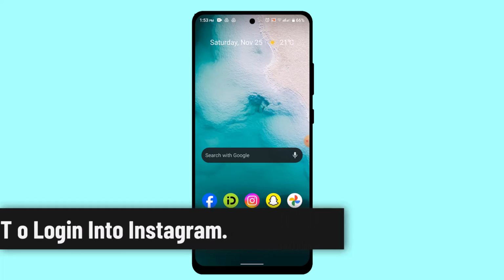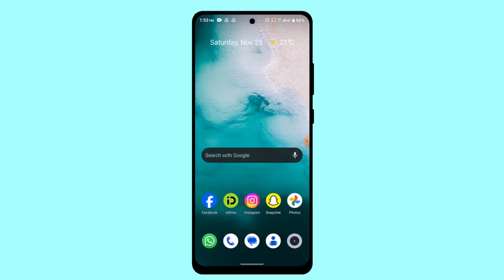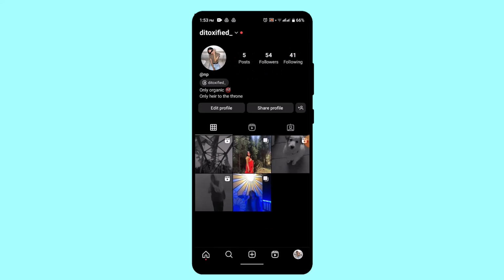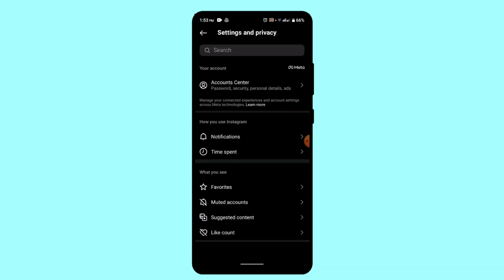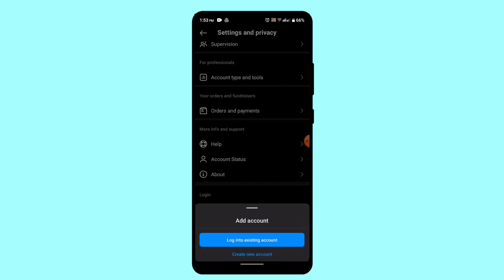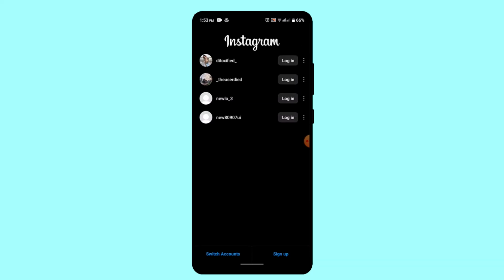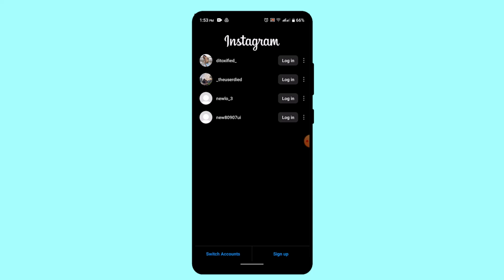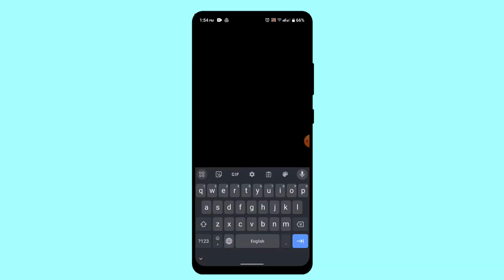How To Login Into Instagram Account !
This video guides you in an easy step-by-step process to Login Into Instagram Account.

Chapters / Timestamps
0:00 Intro
0:12 Login IG Account
1:08 Outro